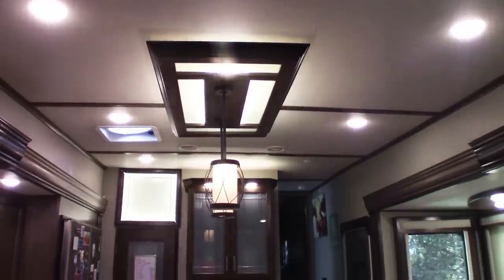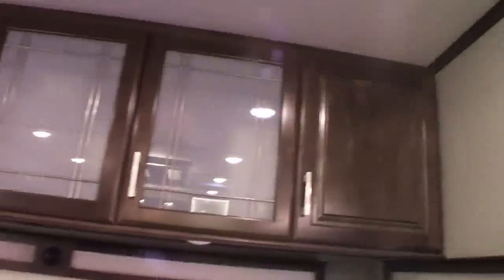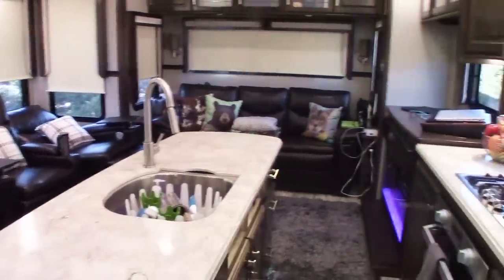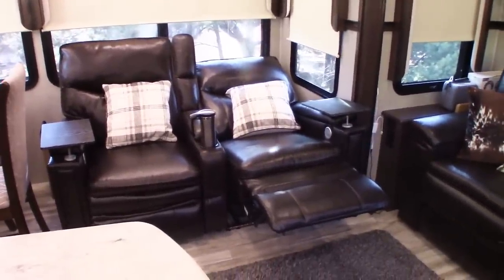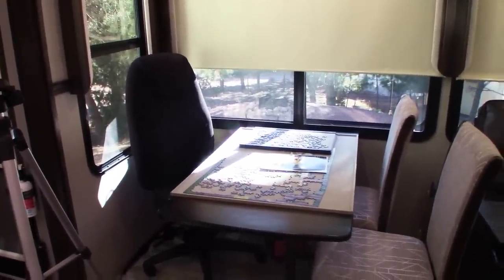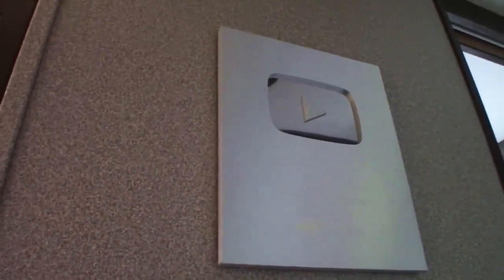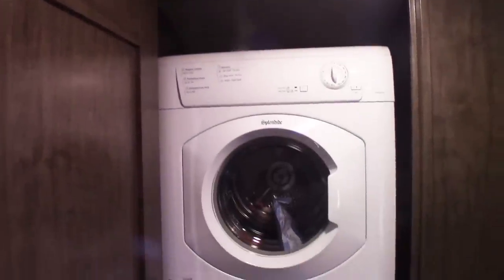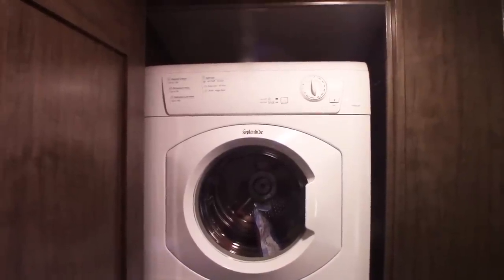TOUR My New Rig! A Grand Design Solitude 310GK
I live full-time in my RV and over time, my choice of rig has evolved. I started with a Class B, then a Class C, and NOW I have a fifth wheel! Today, I'll igve you a full tour of my Grand Design Solitude 310GK.

🔴Read Robin's latest bestseller: WORK FROM HOME WHILE YOU ROAM: The Ultimate Guide to Jobs that Can Be Done from Anywhere:

READ ROBIN'S OTHER BESTSELLER, Be A Nomad Change Your Life